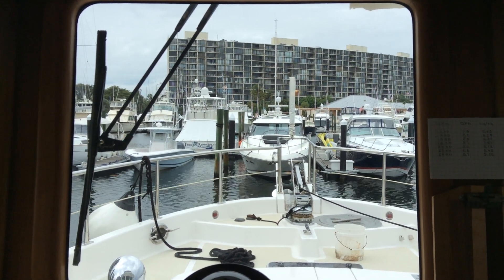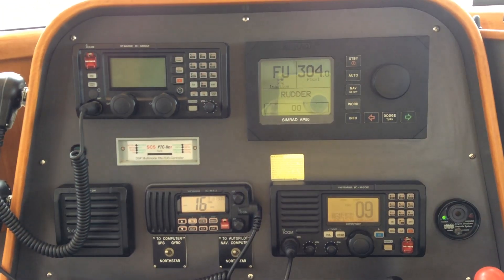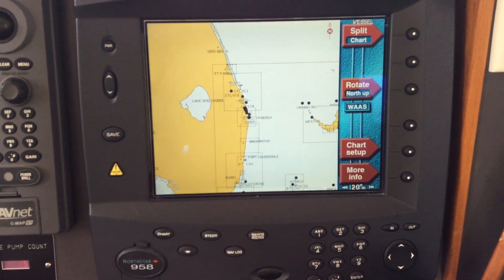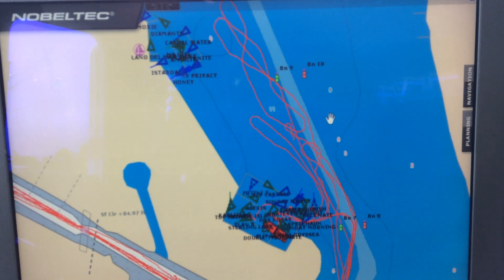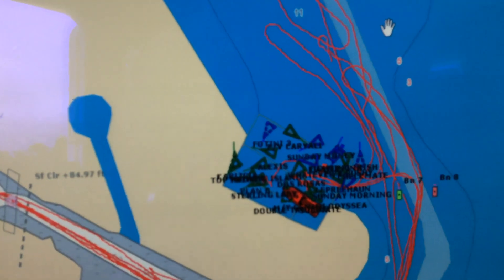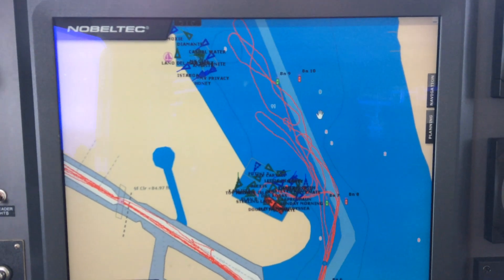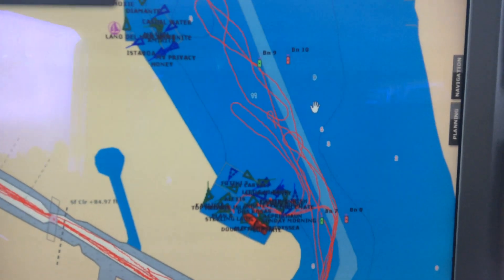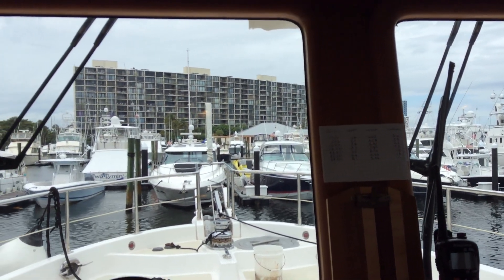Dashboard tour Nordhavn 47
Dashboard tour Nordhavn 47. Join our Cruising FUNdamentals class in Vero Beach.